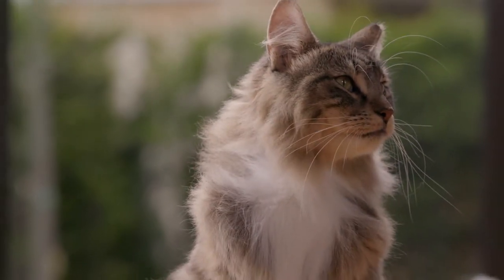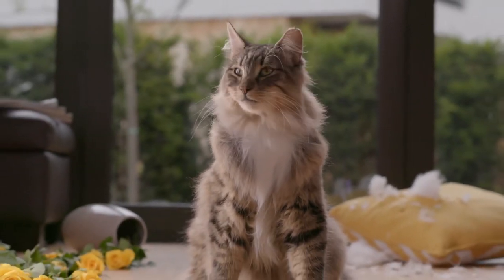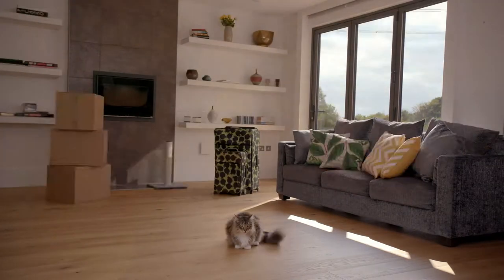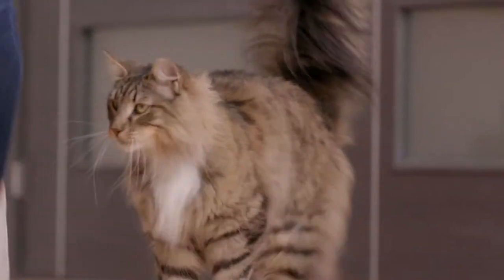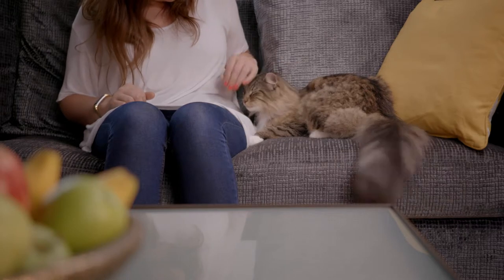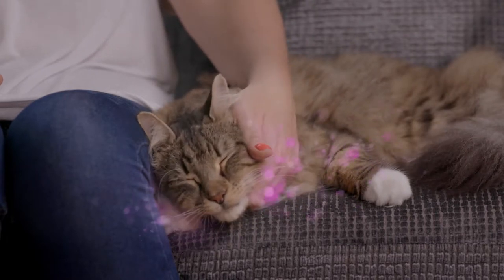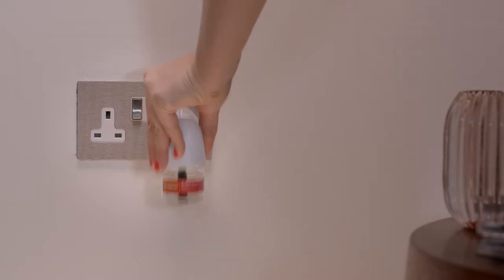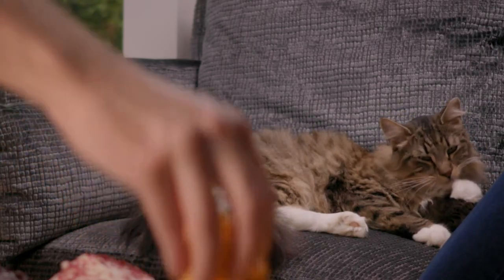Beaphar: CatComfort︱Help your cat feel at ease anywhere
Introducing the Beaphar CatComfort® Range, the simple and effective way to reduce problem behaviour in cats.

For more information please visit Beaphar.com